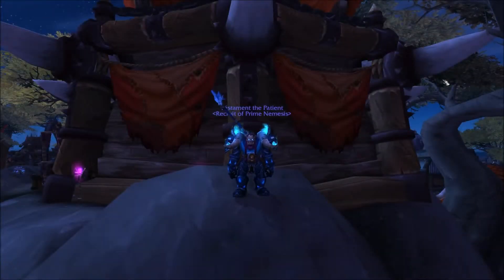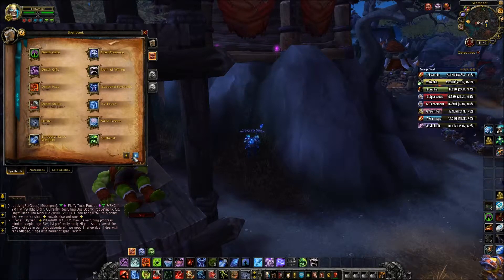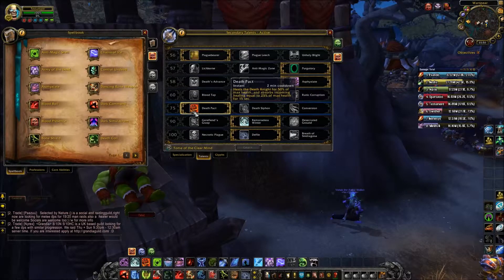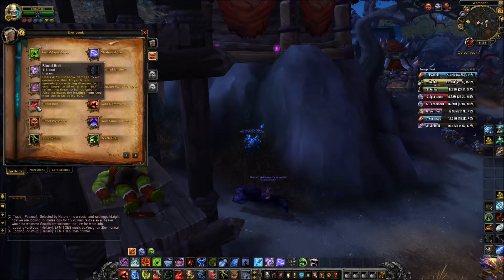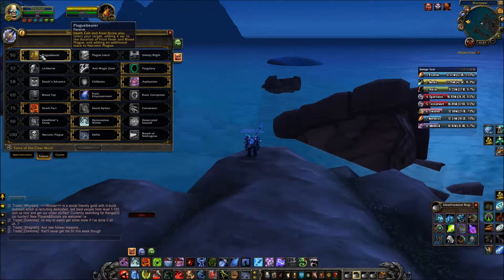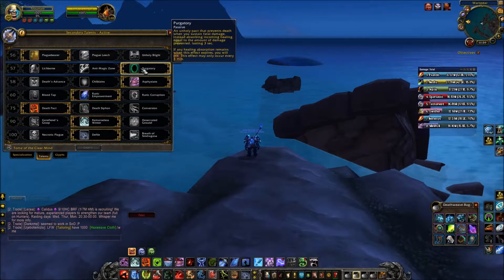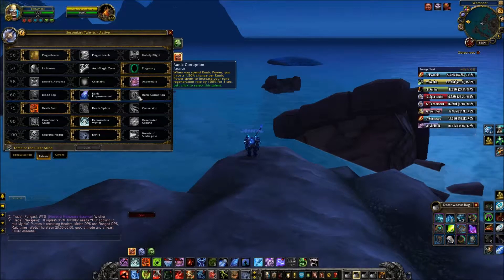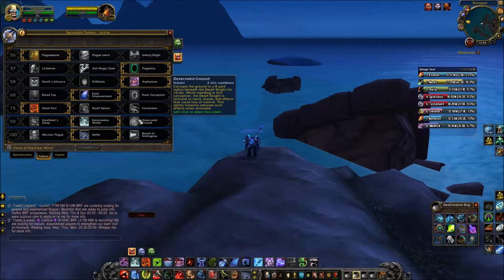AWM | Total Tank | Episode 1 | Blood Death Knight | Tanking Guide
Please Check out my newest Sponsors on my channel, this is the start to a new series so if you want to see more please comment which classes you would like to see and tune in for next weeks TOTAL TANK where I will be assessing the Guardian Druid.

Many more WoW Videos to come guys, Have a nice day!